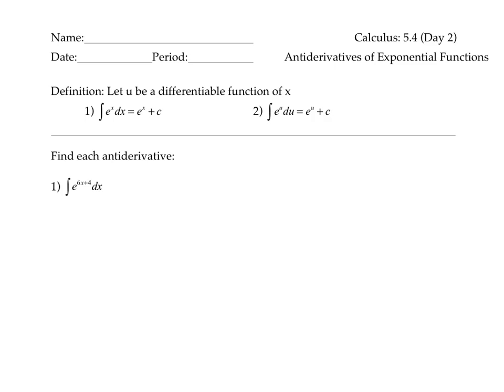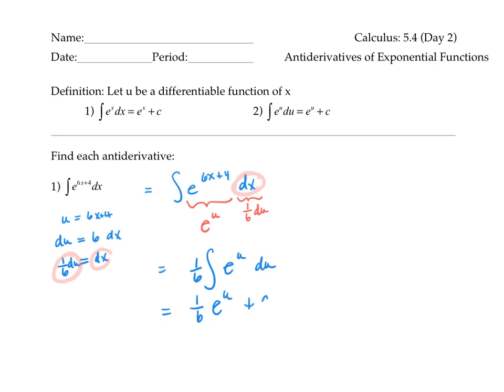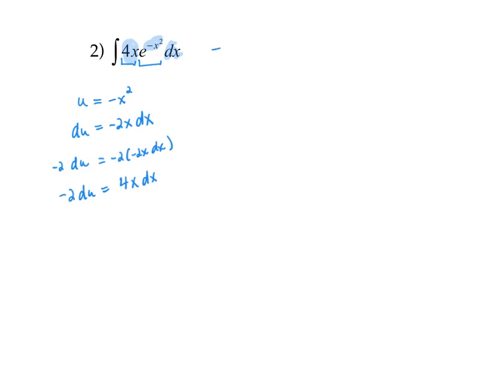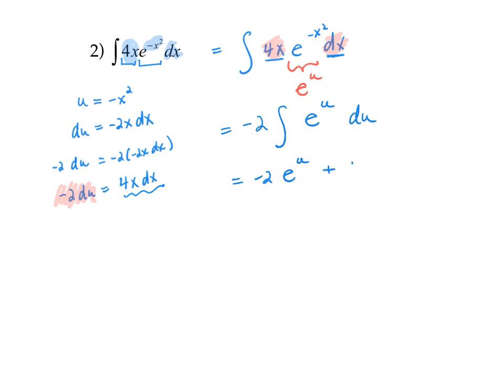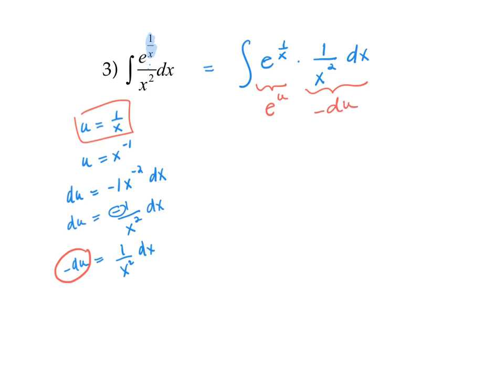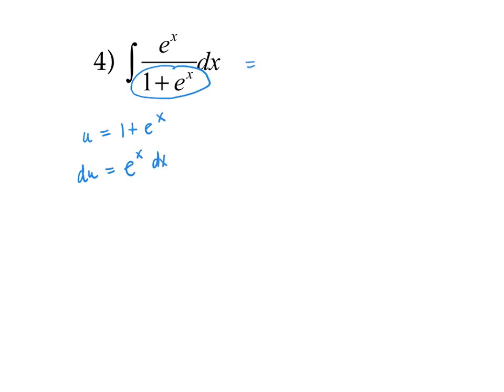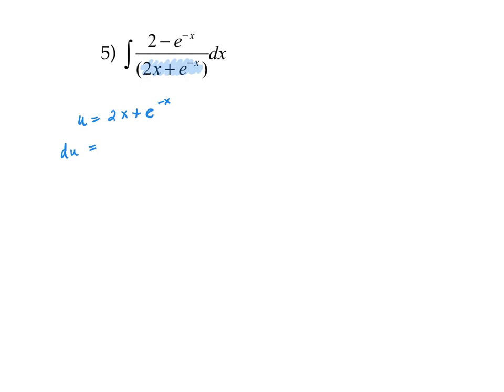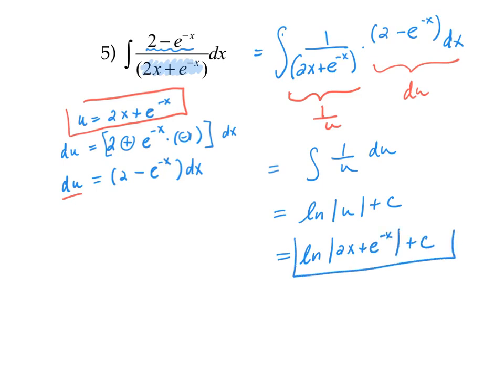Calc 5 4 day 2 notes